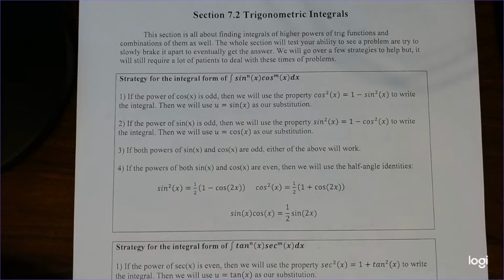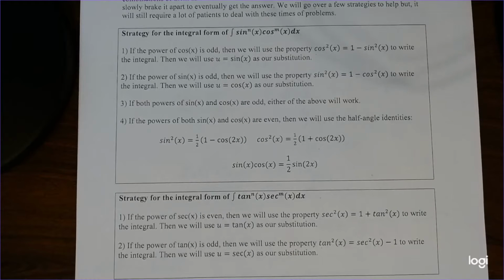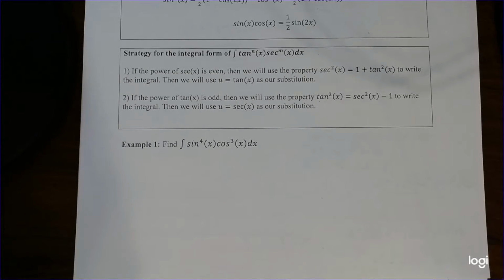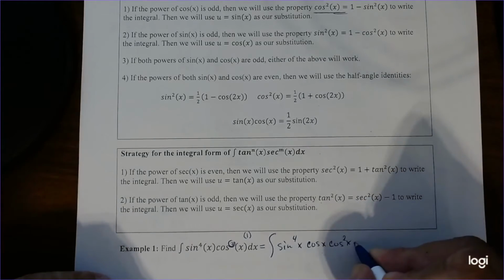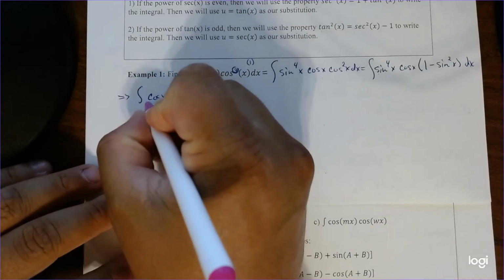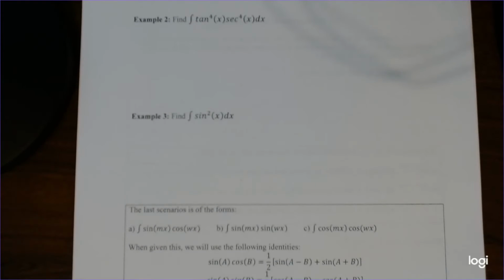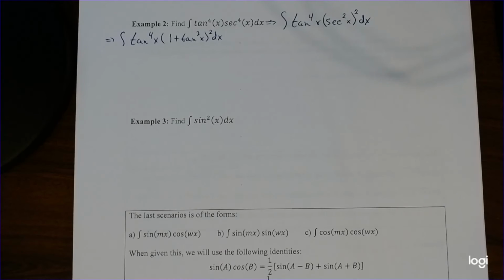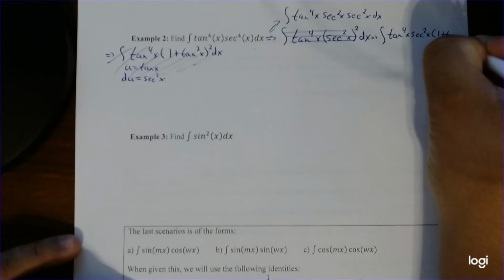Trigonometric Integrals Part 1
So far for integrals with trig functions, we have either done straight forward ones or using the substitution method to evaluate them. Now we are going to learn how to handle high powers of the trig functions, more specifically, sine cosine, tangent and secant.